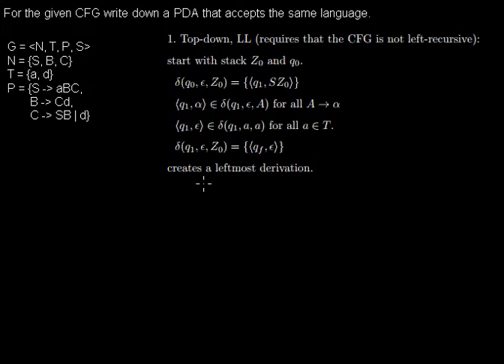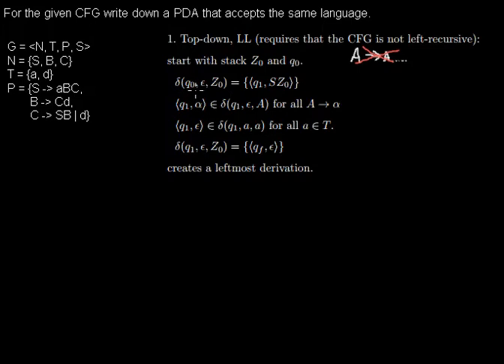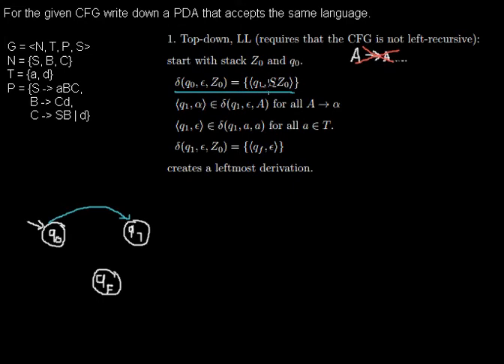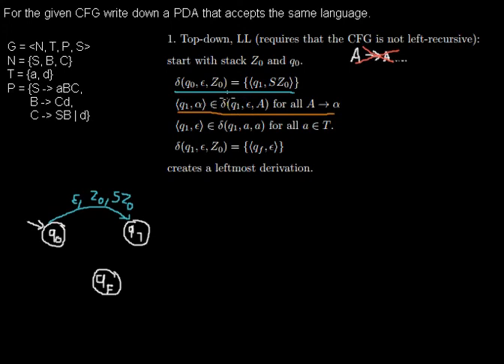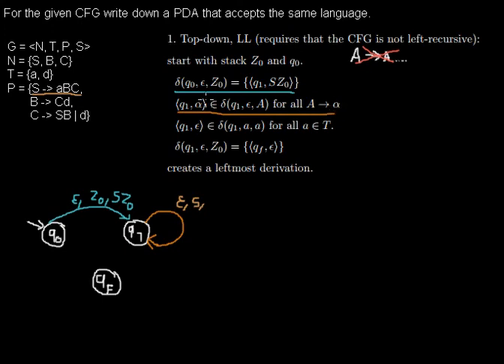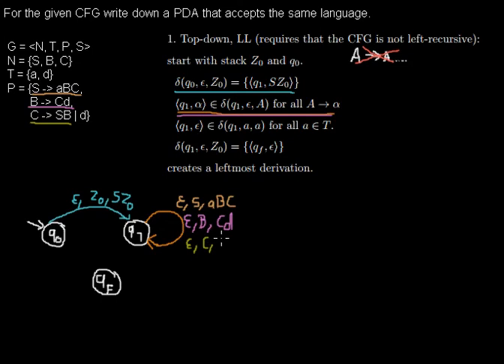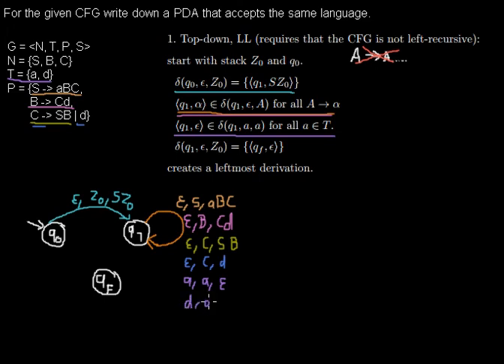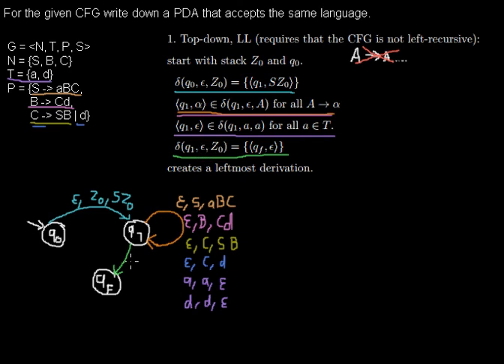Converting CFG into PDA - Possibility 2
Another pissibility of how to do it, which gives you another automaton.

Reference:
Kallmeyer, Laura ; Roos, Magnus: Push-Down Automata (Parsing). Düsseldorf, Sommer 2014. URL – Überprüfungsdatum 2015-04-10 p. 13